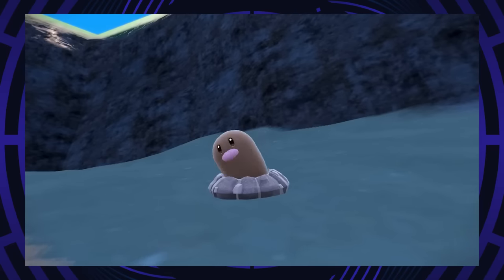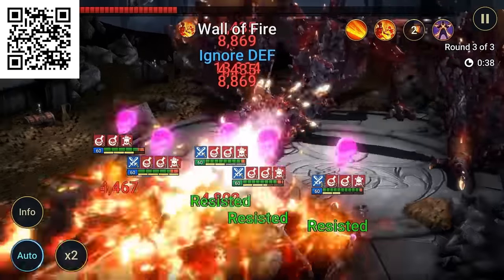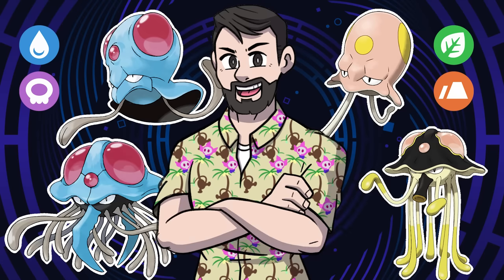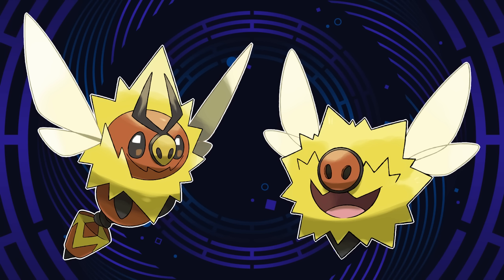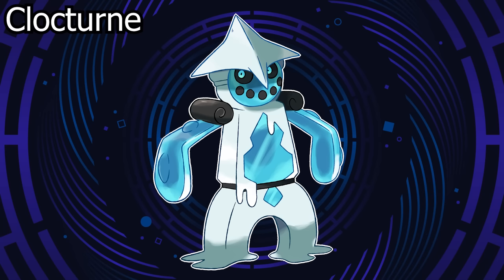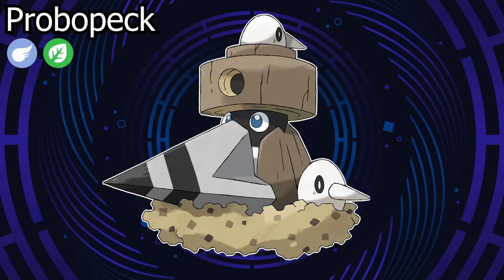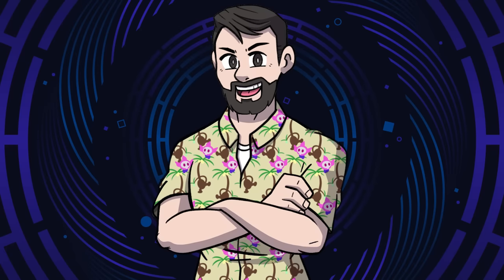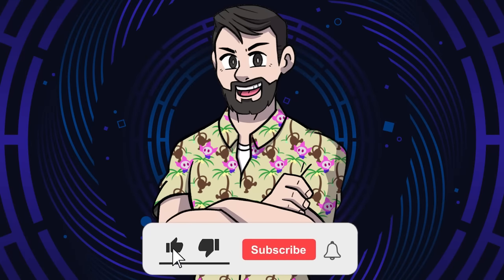Making New Convergent Pokemon!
Let's making new Convergent Pokemon because we all know we want more!

✅ Install Raid for Free Mobile and PC and get a special starter pack with an Epic champion Kellan the Shrike

Raid: Shadow Legends “Raid Love Quest” Prize Promotion. Entry is Open to legal residents of THE 50 UNITED STATES AND THE DISTRICT OF COLUMBIA (EXCLUDING NEW YORK AND FLORIDA) ,who are 18 years or older. VOID WHERE PROHIBITED. Open only to NEW users with a valid Player ID that downloaded Raid: Shadow Legends and opened a Game Account after January 1st, 2023. To install Raid: Shadow Legends for Free,
PRIZE. A PURCHASE DOES NOT IMPROVE YOUR CHANCES OF WINNING A PRIZE. Prizes: in-game items or Amazon.com
Gift Cards, in the value and number as described in the Promotion Official Rules (RaidLoveQuest.plarium.com ). ONLY ONE ENTRY IS PERMITTED PER PERSON. Additional Terms may apply on Amazon.com Gift Cards as set forth Prizes will be rewarded randomly and subject to eligibility requirement set forth in the Promotion Official Rules. Promotion Period: February 14th at 00:01– March 14th at 23:59. Personal Data will be processed in accordance with the Privacy Notice (RaidLoveQuest.plarium.com)